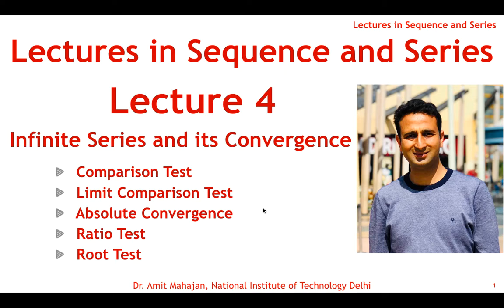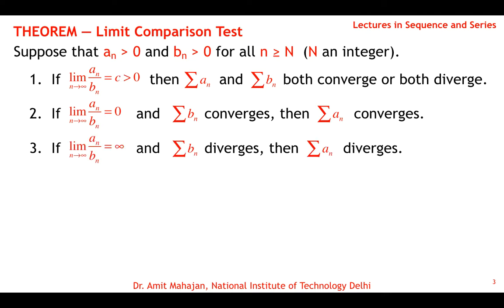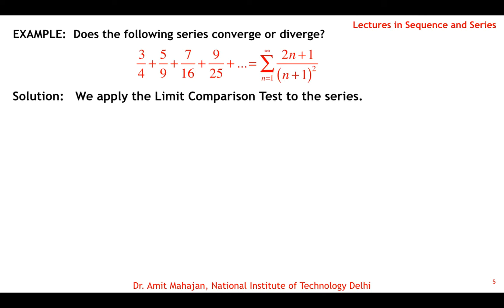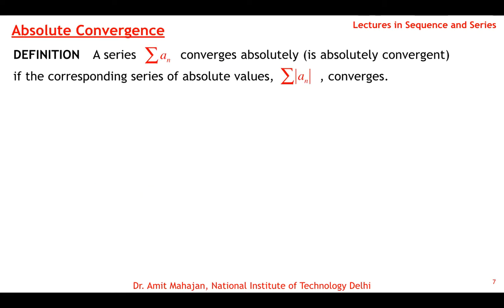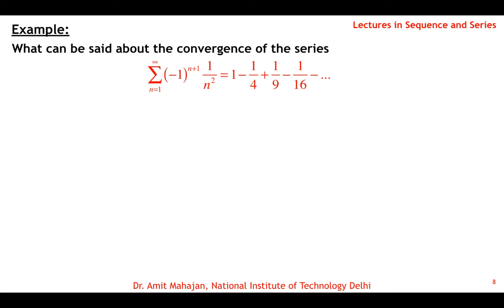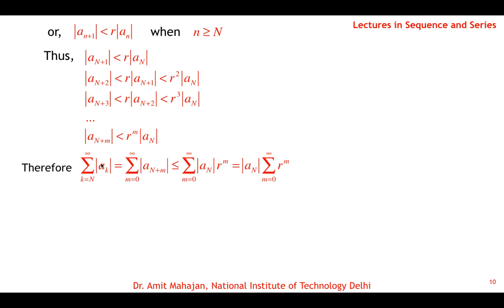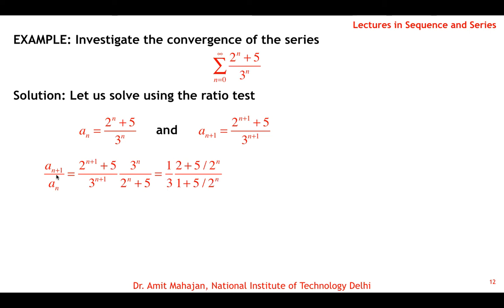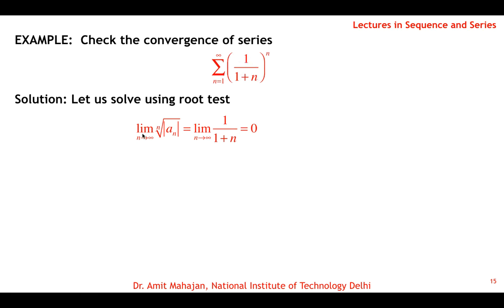Infinite Series | Comparison Test | Limit Comparison Test | Absolute Convergence | Ratio & Root Test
In this video, the comparison test and limit comparison test are discussed with examples. The absolute convergence of the series is also discussed. The proof of absolute convergence theorem which says that if the series of absolute values converges then so is the original series is also presented.
The Ratio and Root test for determining the convergence or divergence of series are also discussed with proof and examples.

Keep watching and keep sharing with student community.
Keep Learning.